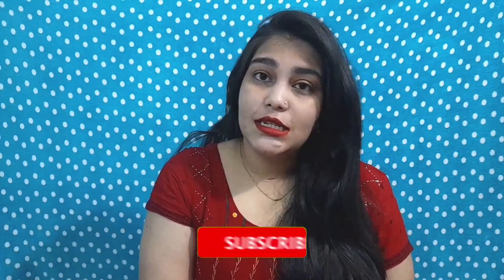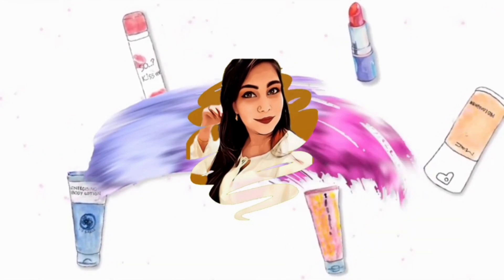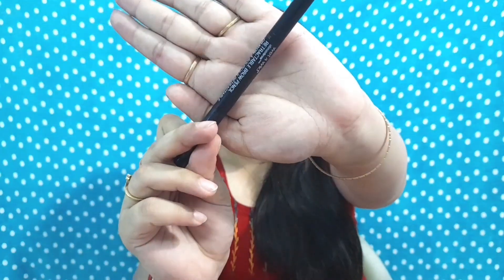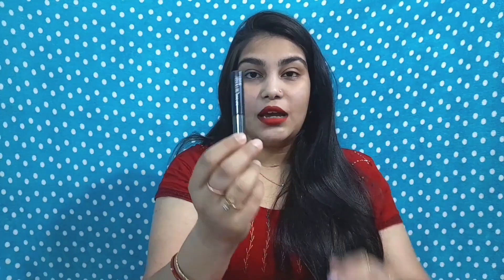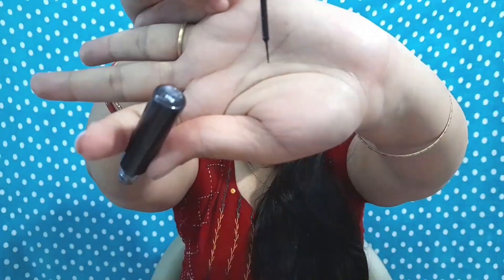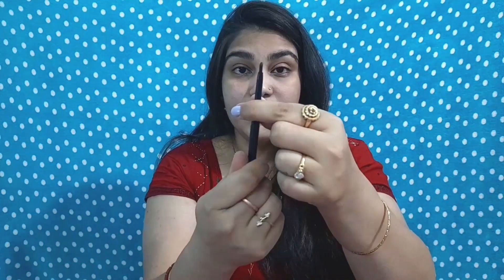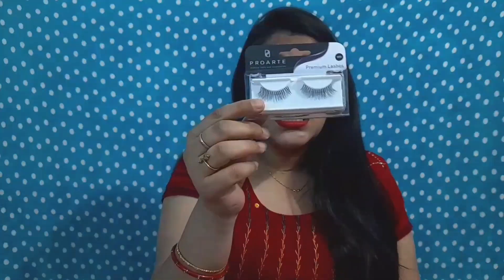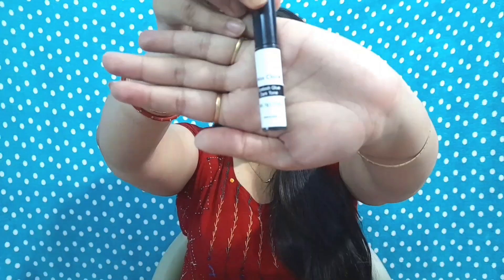Top 5 Eye Makeup Products Under ₹500 | Inspired by Shreya Jain | Radhika Verma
Hello Everyone!

Gear Used:

JBL Mic

Lakme Absolute Shine Liquid Eye Liner

Sugar Kohl of Honour Intense Kajal

Miss Claire Eyelash Glue (Dark Tone)
Amazon Storefront
WHAT I'M WEARING:
Outfit: Cloth from a local store and got it stitched
Lipstick: Smashbox Always On Liquid Lipstick - Bawse
Stay Home, Stay Safe!
XOXO – Radhika